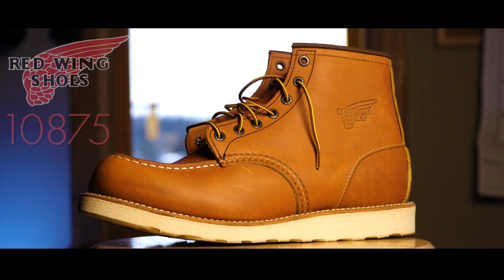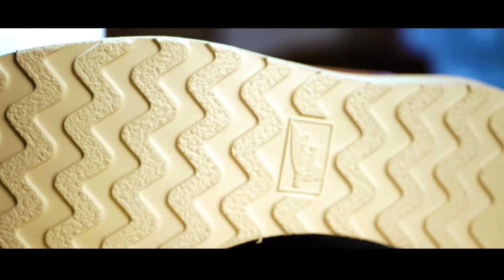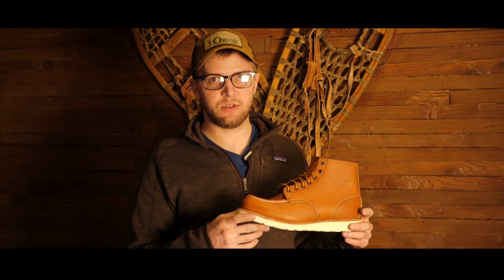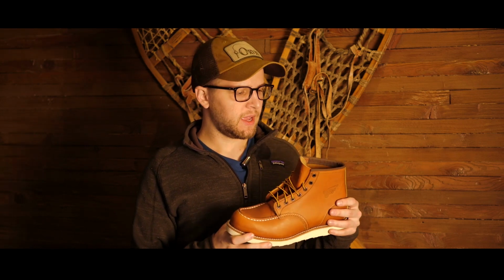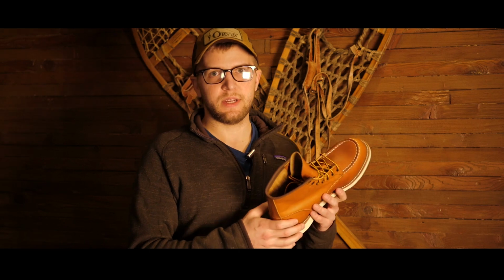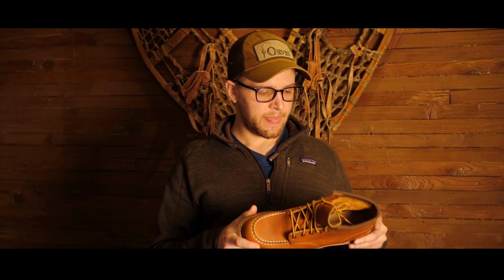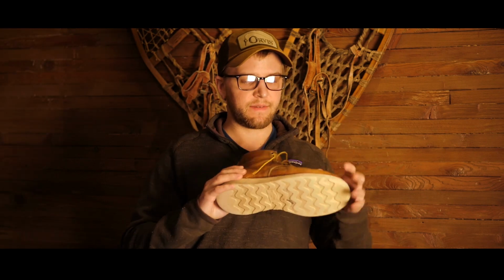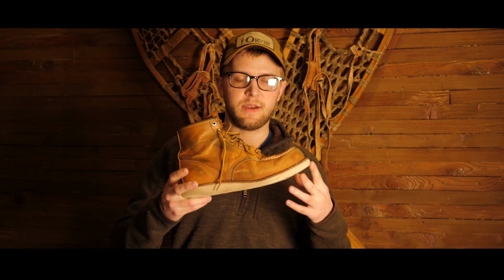Red Wing 10875 Boot Review